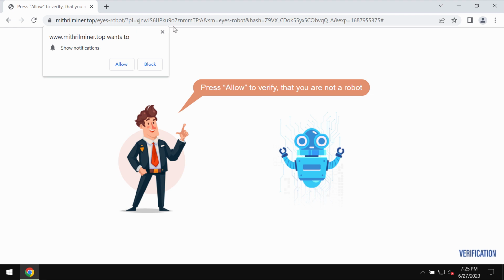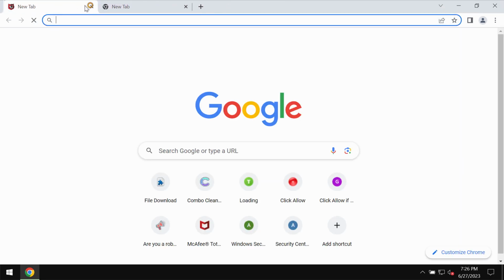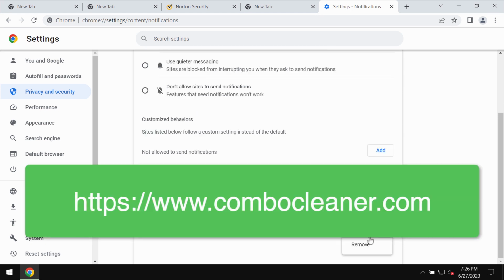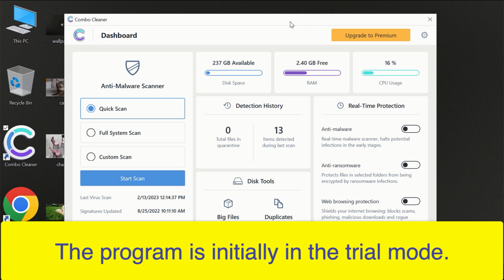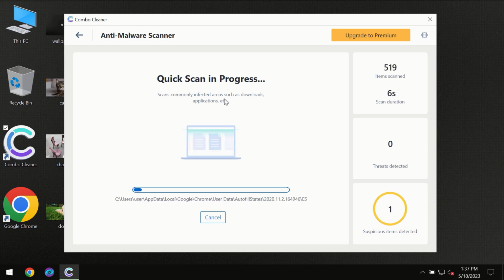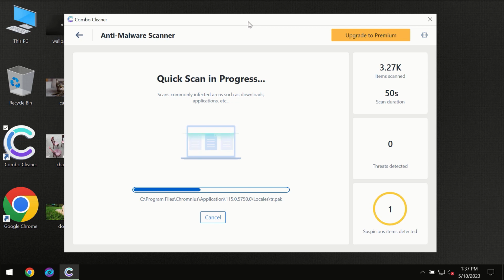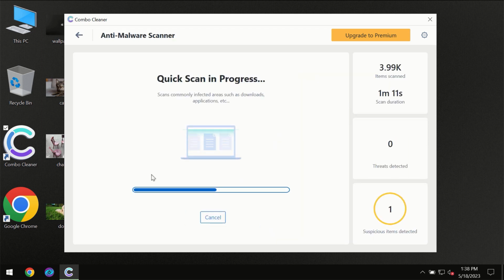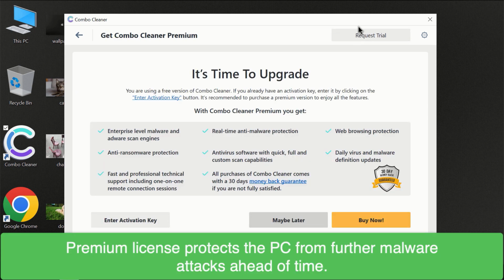Mithrilminer.top fake Human Verification alert removal.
Mithrilminer.top is a deceptive site that tries to trick users into clicking on the "Allow" button in order to make them subscribed to many excessive ads in the form of annoying push notifications. Don't ever click on the "Allow" button as such pop-ups might suggest. Instead, remove these annoying ads with Combo Cleaner Antivirus via the official or, alternatively, follow the manual suggestions provided in the video tutorial to fix your browser.